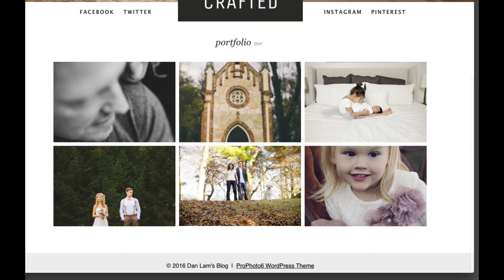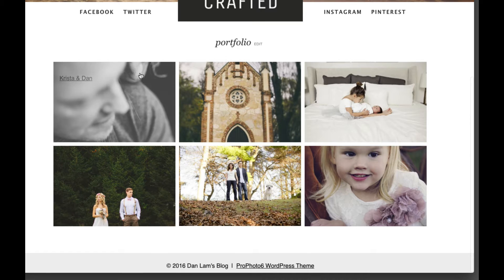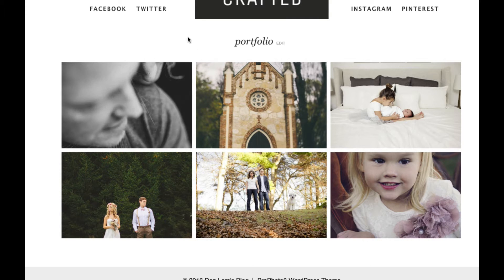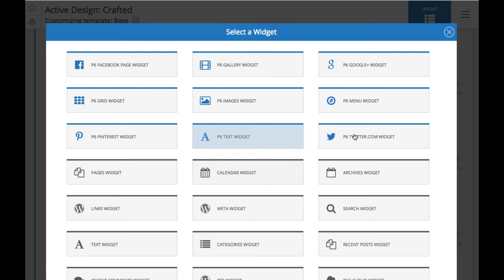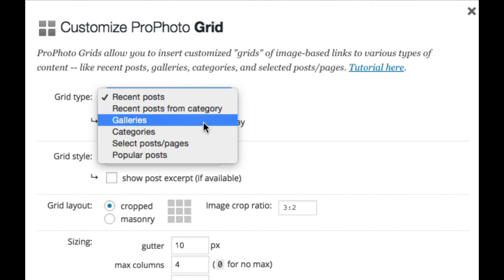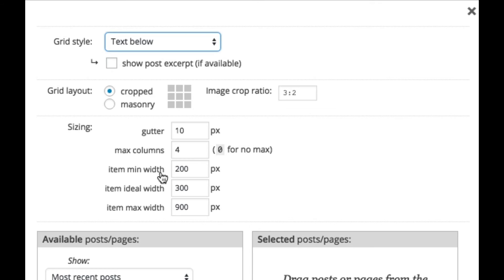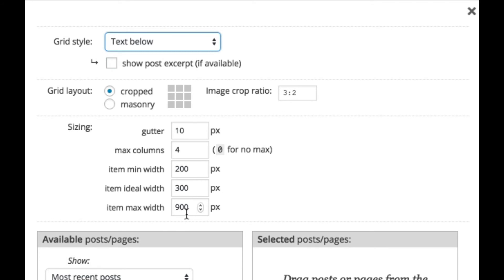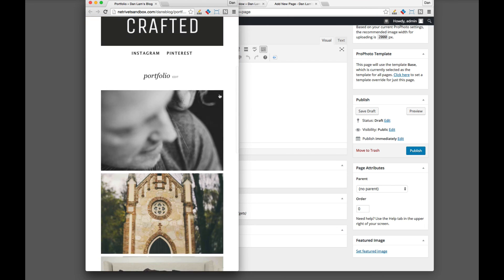ProPhoto 6 (Beta) Grids Overview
What grids are, how they can be styled and how they can be used on your ProPhoto 6.  Also shows the responsive nature of grids in ProPhoto 6.